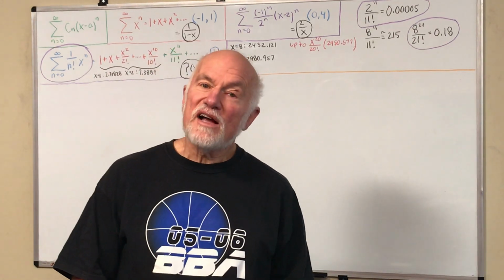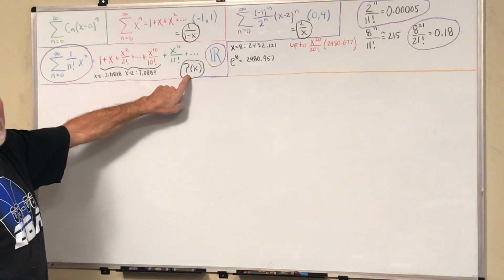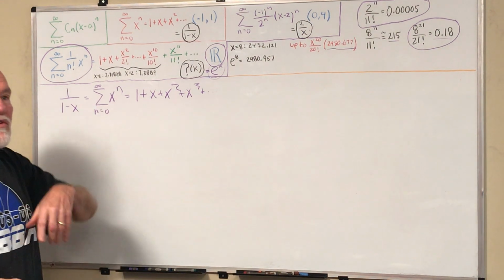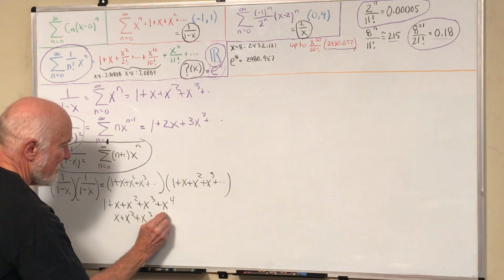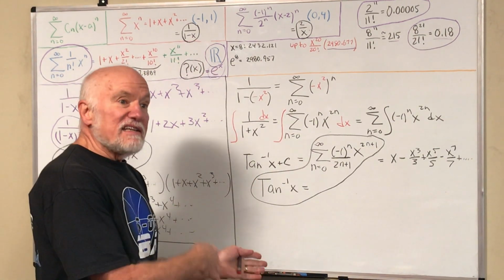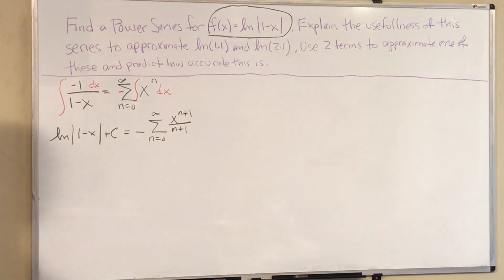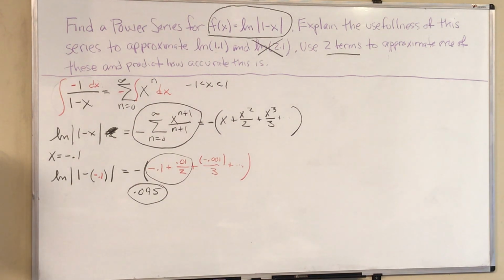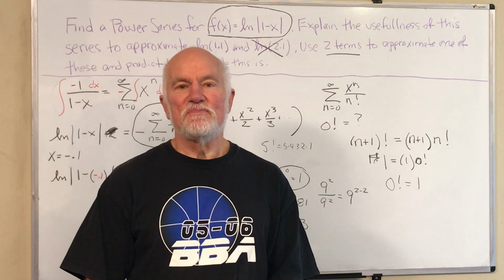#69 Calculus: Power Series #2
This video continues to discuss the connection between Power Series and related non-polynomial functions. It also shows that Power Series can be differentiated, integrated, and substituted into to form new Power Series. The accuracy of using a certain # of terms of a Power Series to approximate a function is also discussed. A quick explanation is added at the end as to why 0! = 1.